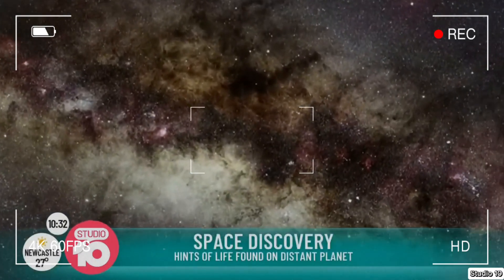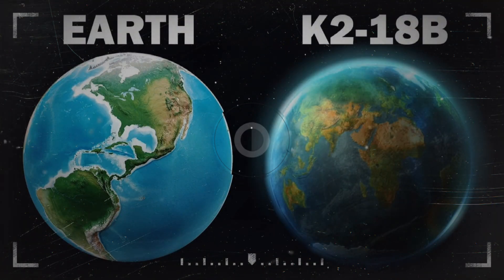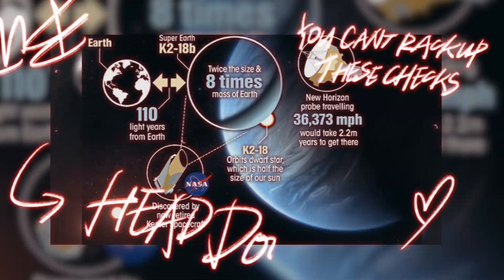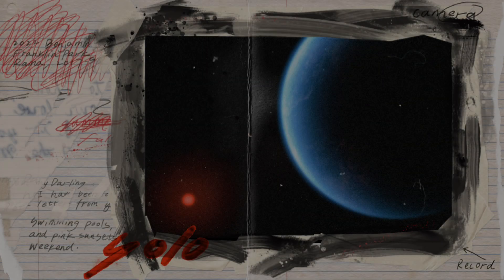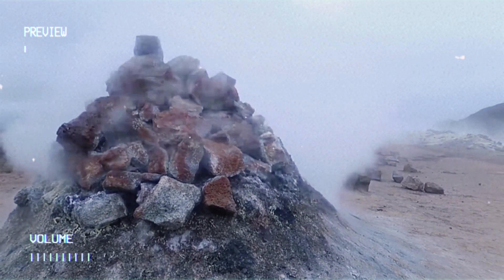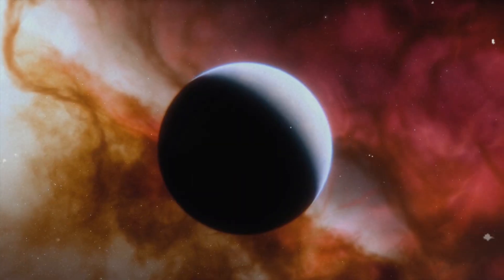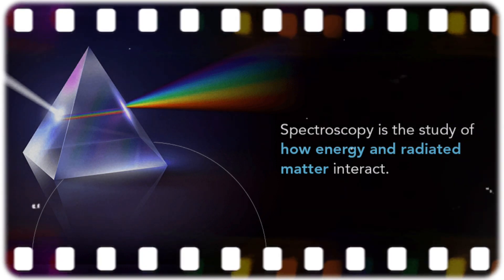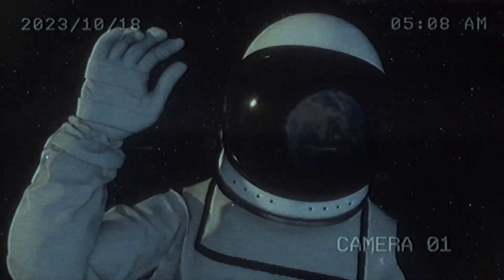James Webb Space Telescope Uncovers An Astonishing New World!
In this awe-inspiring video, prepare to be amazed as we unveil the groundbreaking discovery made by the James Webb Space Telescope. Witness as this remarkable space exploration tool reveals a jaw-dropping new world like never before seen.

Featuring breathtaking images captured by the James Webb Space Telescope, this video takes you on an extraordinary journey through space. Discover the unexpected and mind-boggling details of this astonishing new world, offering us an unprecedented glimpse into the mysteries of the universe.

The James Webb Space Telescope, known for its cutting-edge technology and unrivaled capabilities, has once again pushed the boundaries of scientific exploration. Its state-of-the-art equipment and unparalleled precision have enabled scientists to uncover this shocking revelation, forever changing our understanding of the cosmos.

Prepare to be captivated by the beauty and intricacy of this newfound world. Marvel at its mesmerizing landscapes, unique celestial features, and celestial phenomenon yet to be comprehended. Witness firsthand the stupefying complexity that exists beyond our own planet, highlighting the sheer vastness and diversity of our universe.

Through meticulous research and years of anticipation, the James Webb Space Telescope has finally unraveled this secret, providing a testament to humanity's continuous quest for knowledge and understanding. This groundbreaking discovery opens up endless avenues of exploration and fuels our inexhaustible curiosity about what else lies undiscovered in the cosmos.

Join us on this exhilarating journey of discovery as we delve into the mesmerizing wonders uncovered by the James Webb Space Telescope. Brace yourself for an unforgettable experience, as we explore the limitless expanse of space that never ceases to amaze us.